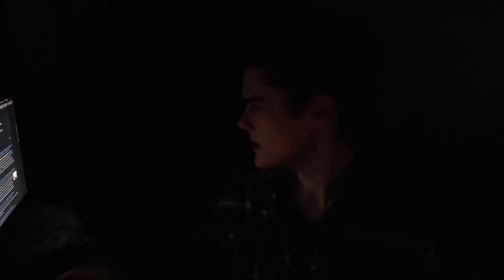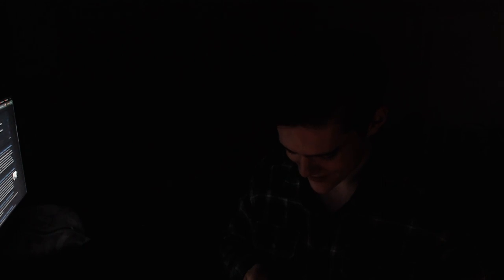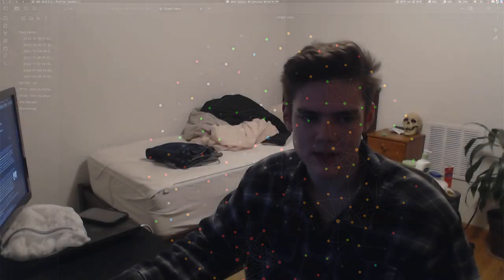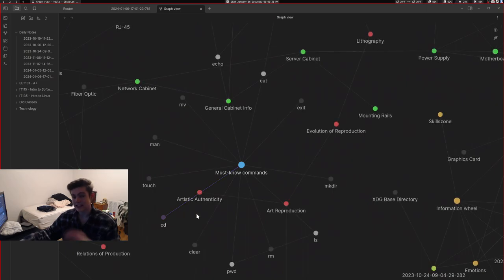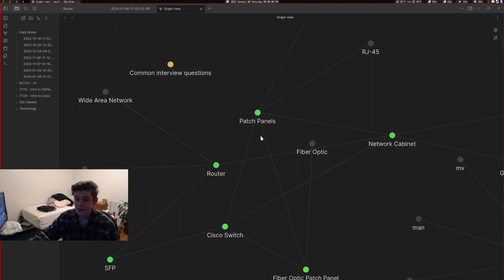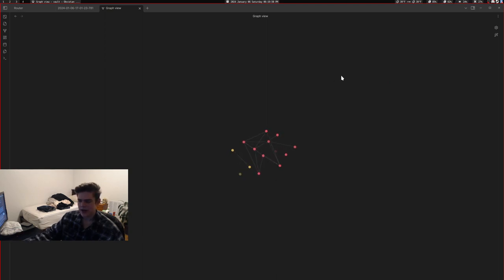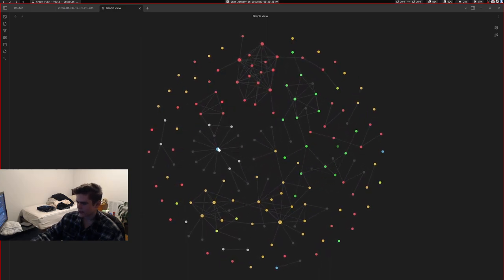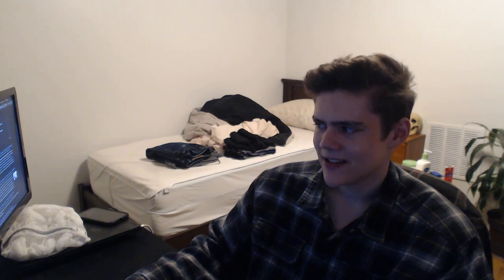Good day today